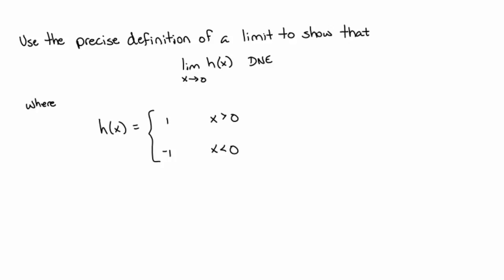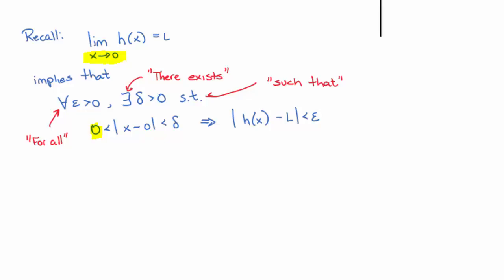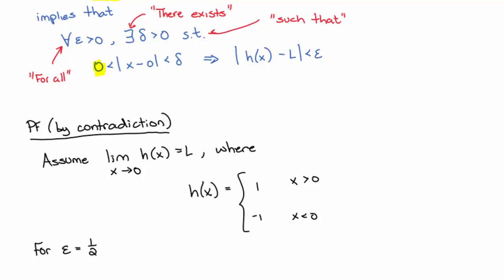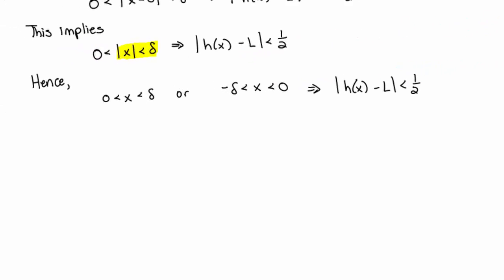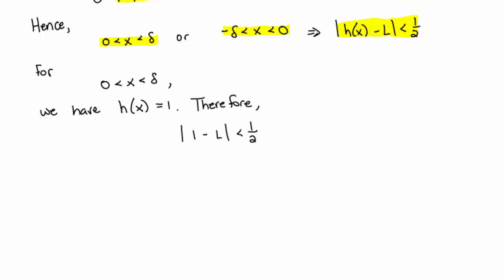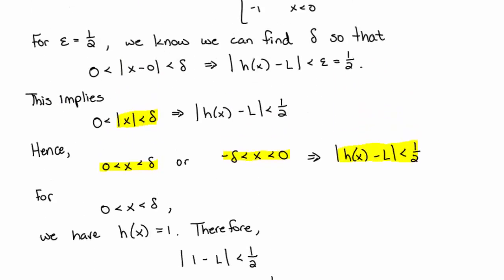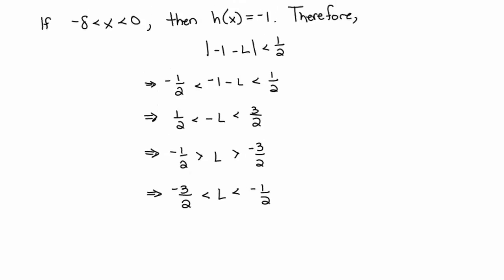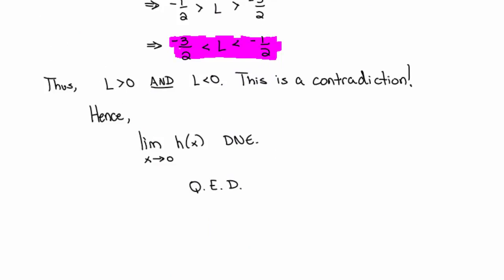Limits - The Precise Definition of a Finite Limit at a Finite Point - Example: Disproving a Limit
In this video we explore how to disprove the existence of a limit using the precise definition of a limit.

Table of Contents:

00:00 - Introduction
00:13 - Start
01:07 - Recalling the precise definition of a limit
02:39 - Proving (via contradiction) that the limit DNE